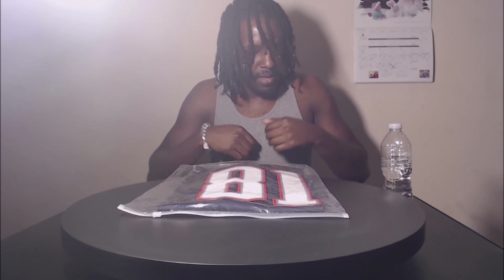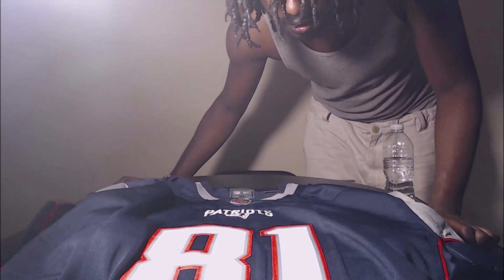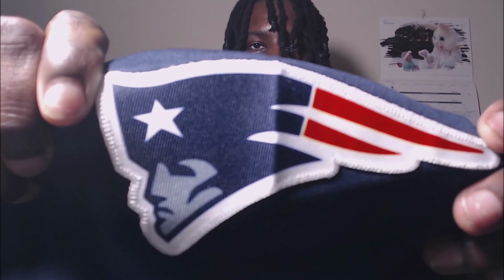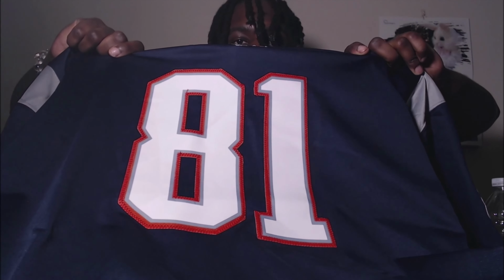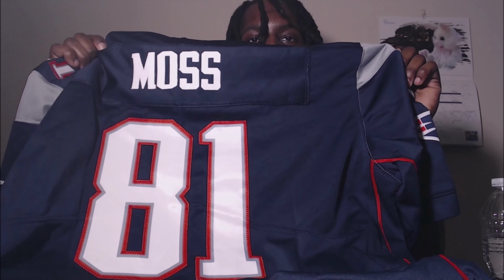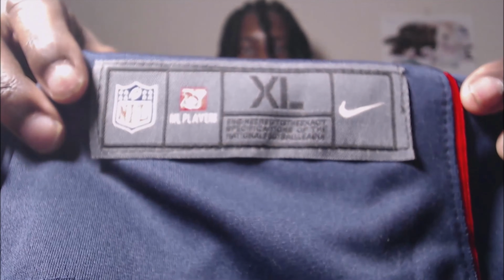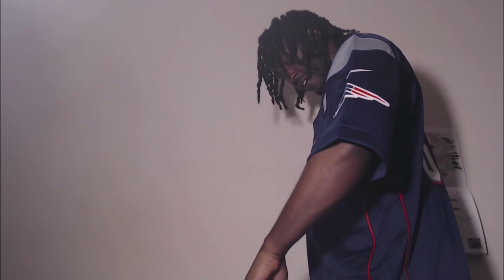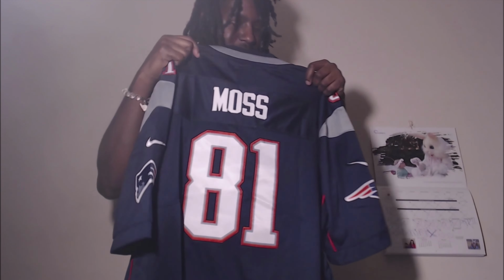Patriots #81 Randy Moss 2007 Replica Jersey REVIEW • u'll NEVER 🤔💭 • 🎯 or 🚮 [Gate Special] 🐐 🤷🏿‍♂️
Randy Moss New England Patriots Jersey Review

Career highlights and awards:
NFL Offensive Rookie of the Year (1998)
NFL Comeback Player of the Year (2007)
4× First-team All-Pro (1998, 2000, 2003, 2007)
6× Pro Bowl (1998–2000, 2002, 2003, 2007)
5× NFL receiving touchdowns leader (1998, 2000, 2003, 2007, 2009)
NFL 2000s All-Decade Team
NFL 100th Anniversary All-Time Team
Minnesota Vikings Ring of Honor
New England Patriots All-2000s Team
NCAA I-AA national champion (1996)
Fred Biletnikoff Award (1997)
Consensus All-American (1997)
MAC Most Valuable Player (1997)
MAC Offensive Player of the Year (1997)
NFL records
23 receiving touchdowns in a season
17 receiving touchdowns in a rookie season
Career NFL statistics:
Receptions: 982
Receiving yards: 15,292
Yards per reception: 15.6
Receiving touchdowns: 156

Due to factors beyond the control of the creator, creator cannot guarantee against improper use or unauthorized modifications of the information presented in this video. DeAndre "Drizzo Man" White assumes no liability for property damage or injury incurred as a result of any of the information contained in this video. Use this information at your own risk. The creator recommends safe practices when working with the tools seen or implied in this video. Due to factors beyond the control of the creator, no information contained in this video shall create any expressed or implied warranty or guarantee of any particular result. Any injury, damage, or loss that may result from improper use of the tools, equipment, or information contained in this video is the sole responsibility of the user and not the creator.